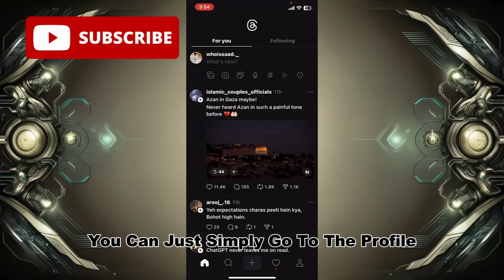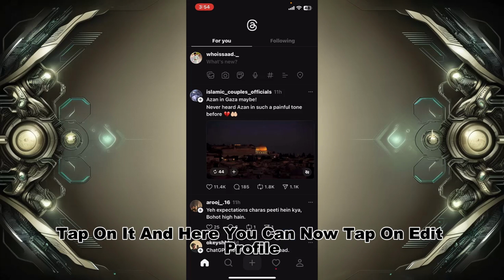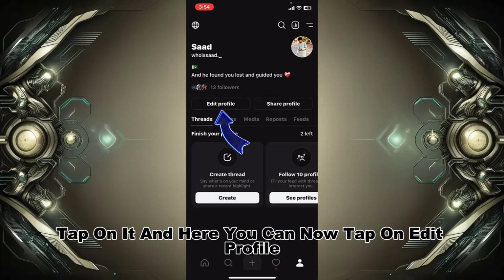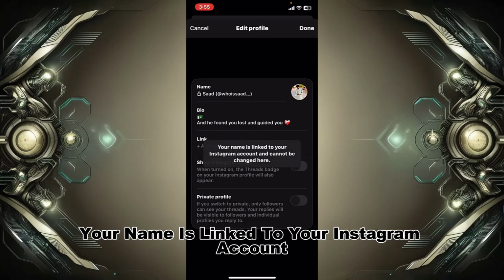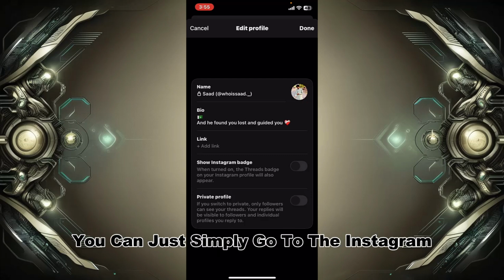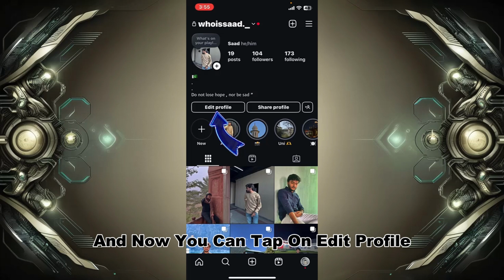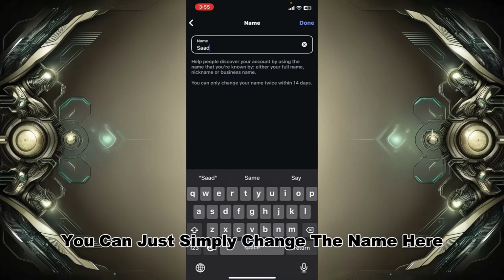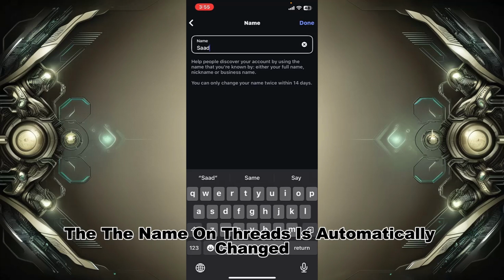How To Change Your Name On Threads App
In today's video we will learn How To Change Your Name On Threads App. Are you facing issues with your favorite apps or software? You’re in the right place! On this channel, I provide clear, step-by-step solutions to help you solve technical problems, troubleshoot errors, and optimize your apps and software. Whether it's installation issues, compatibility problems, or performance tweaks, I break down complex tech concepts into easy-to-follow guides.